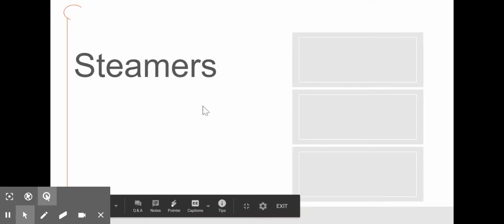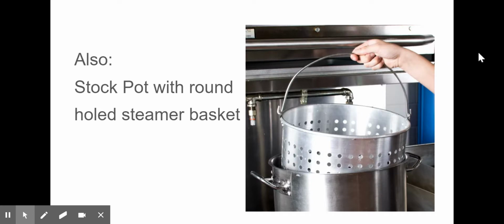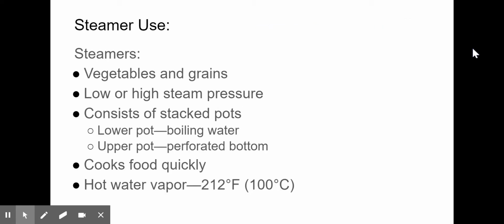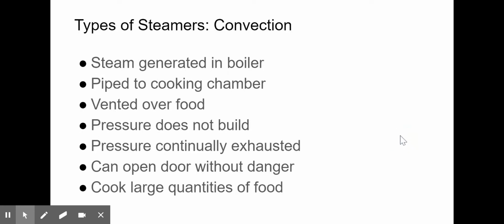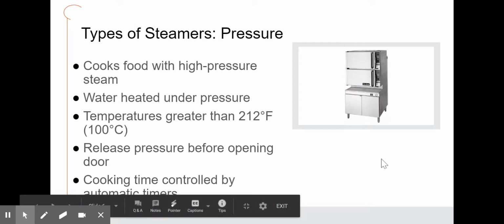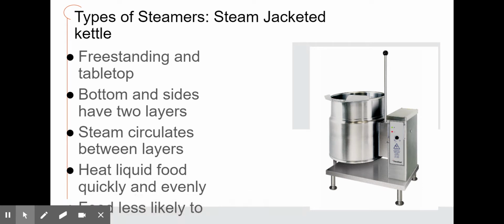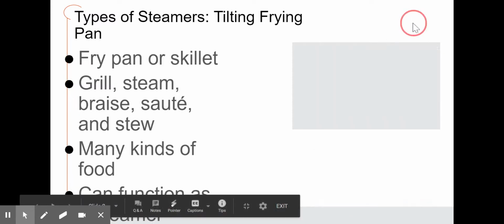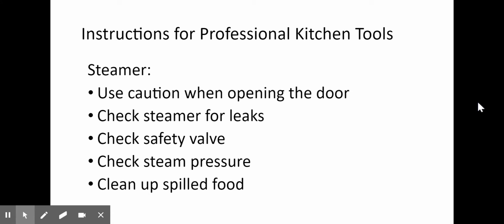Steamers: L1 Ch 11 Equipment